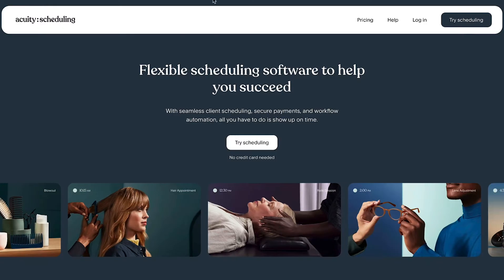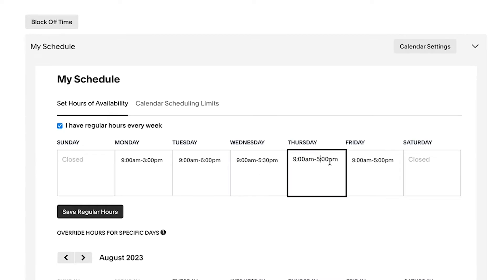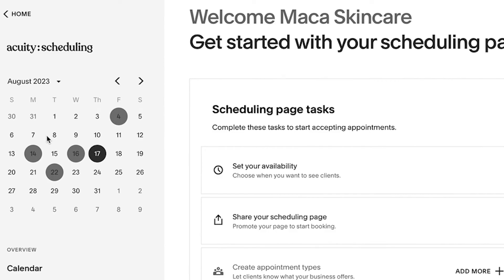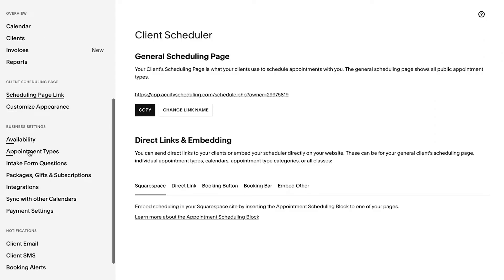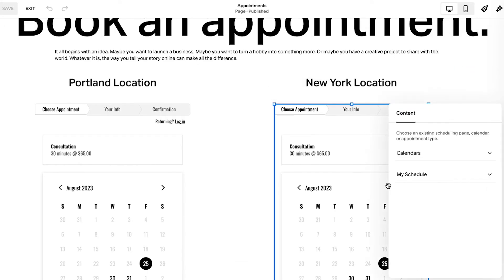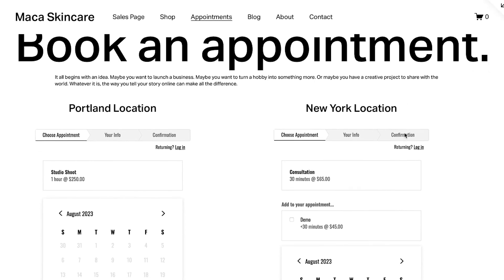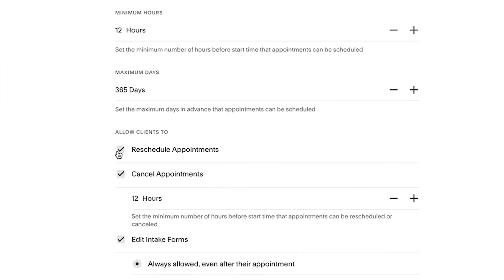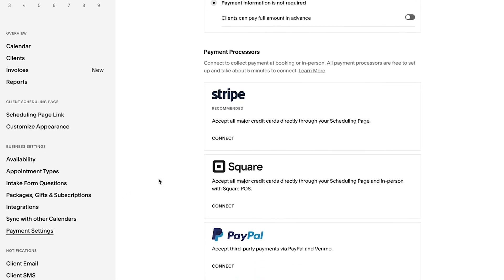Setting Up Scheduling | Acuity Scheduling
ACUITY SCHEDULING
Acuity is a flexible online scheduling solution designed to help you grow. With customizable appointment scheduling software, automated reminders, and secure payments, all you have to do is show up on time—because booking time should never get in the way of your success.